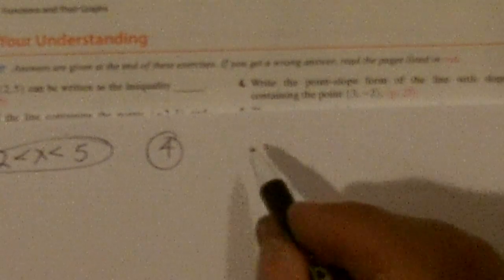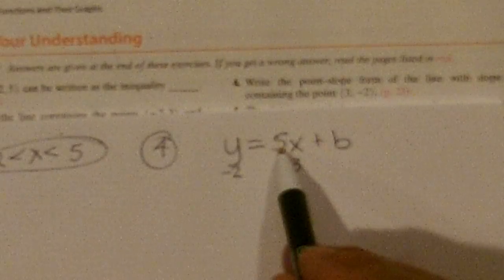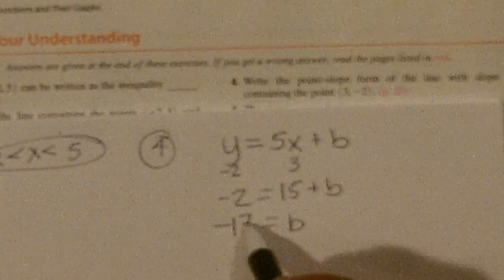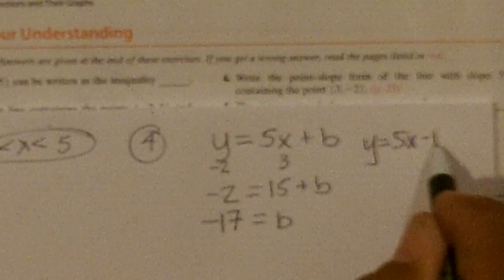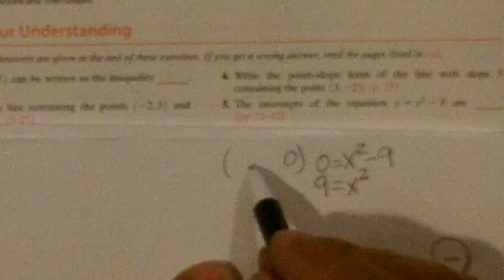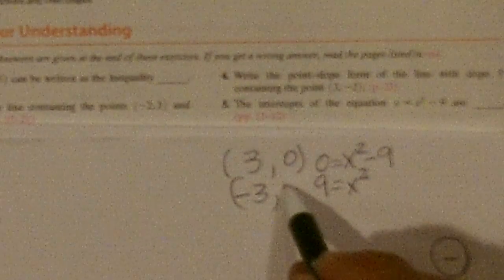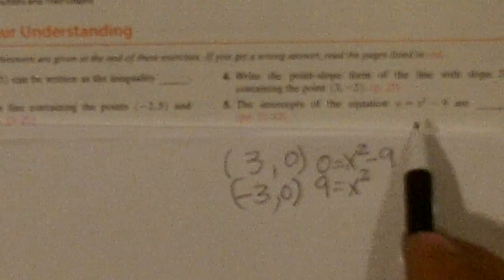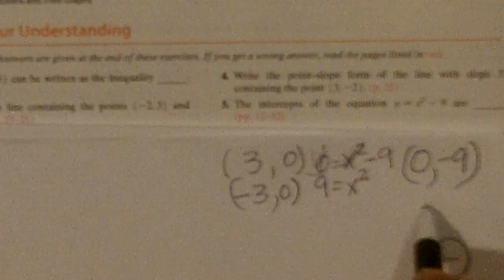153 Sect 2 3 Pbs 1 4 5 6 7 9 13 thru 18